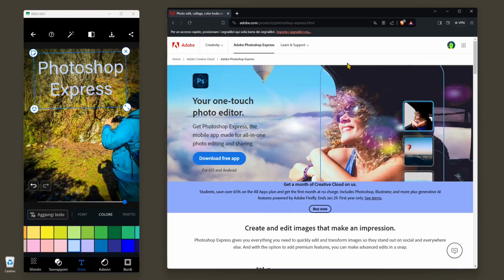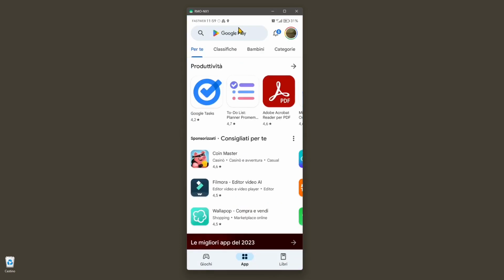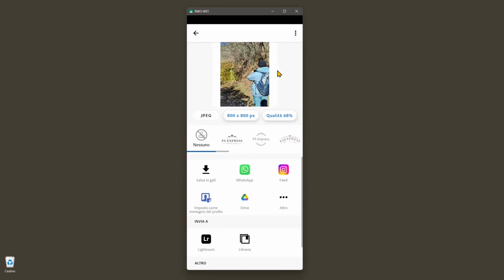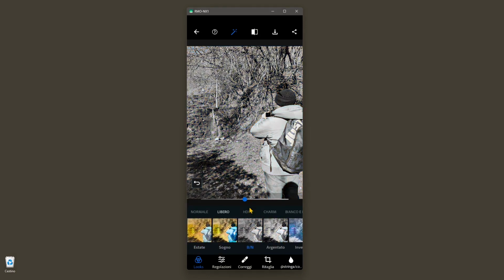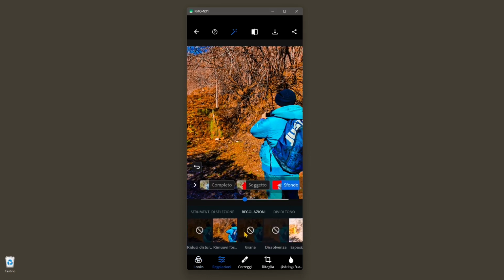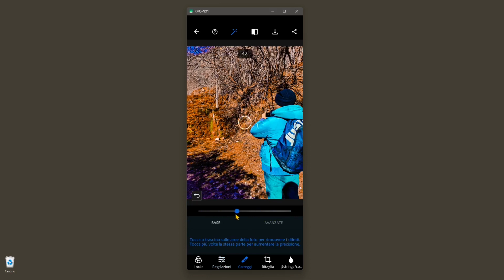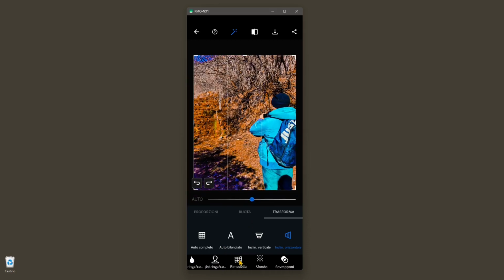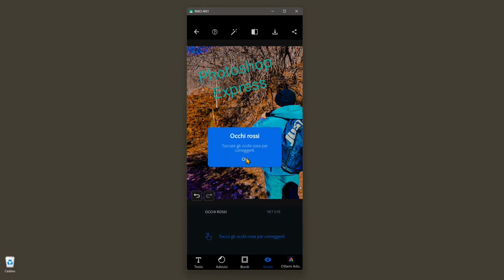Videoguide - Edit Photos and Images, Quick, Easy and Free with Photoshop Express App on Smartphone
Videoguide - Edit Photos and Images Free, Quick and Easy with Photoshop Express App on Smartphone